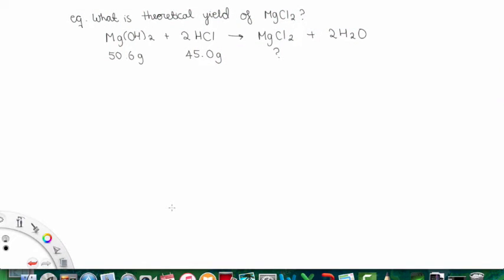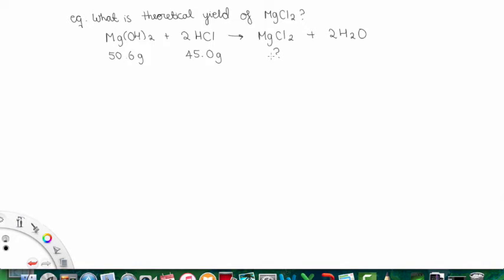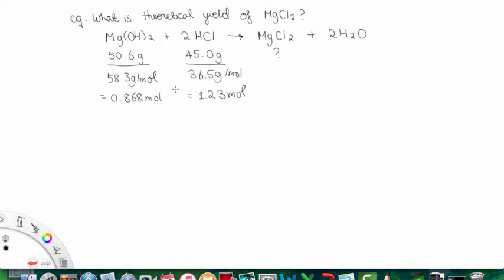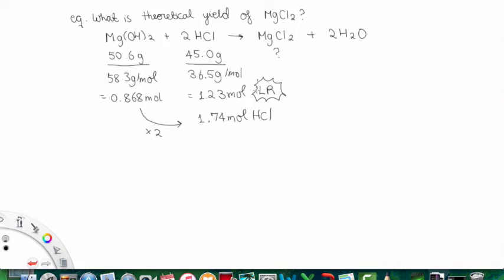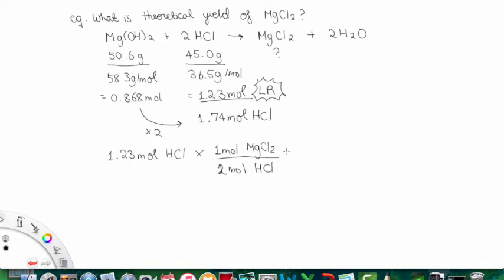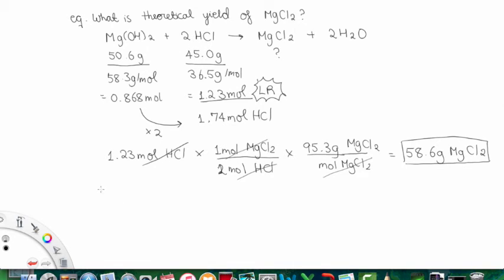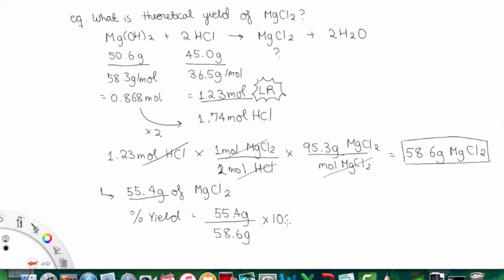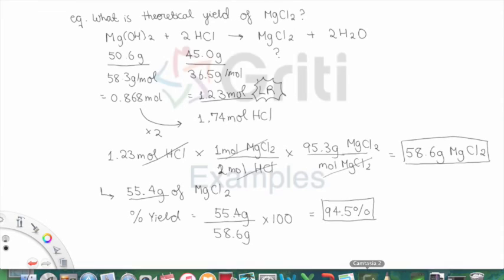Limiting Reactant | Example 2 | Structure, Equilibira, Acids & Bases | Griti